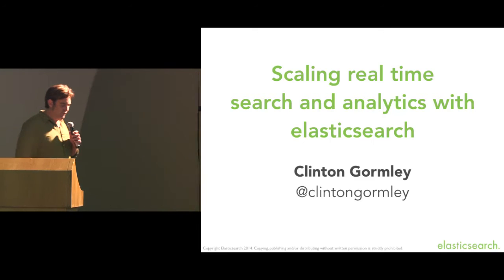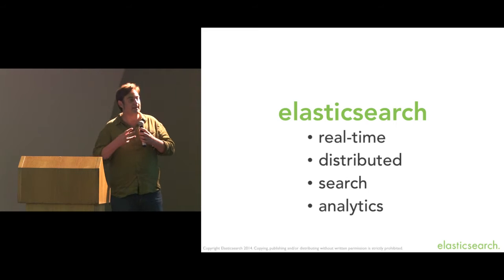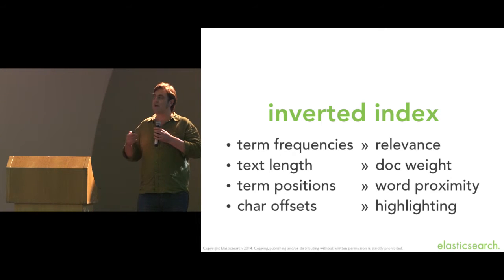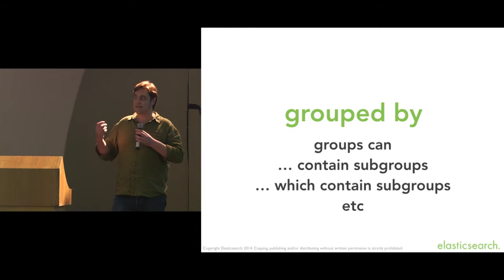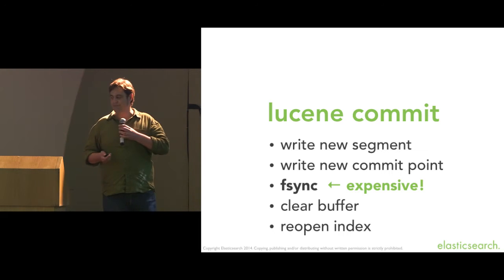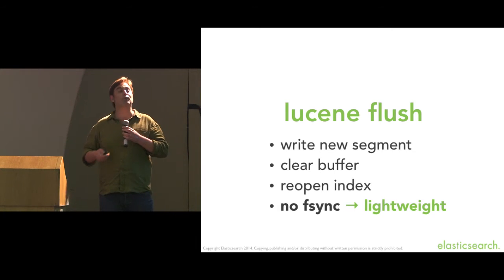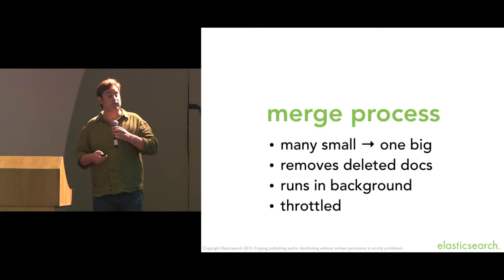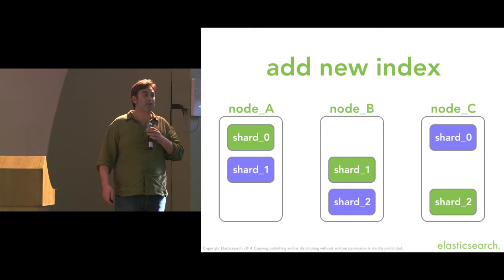Clinton Gormley - Scaling real time search and analytics with Elasticsearch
A look at the elements required by Elasticsearch to turn a simple inverted index into an auto-clustering, horizontally scalable real time search and analytics engine. The talk will start from first principles, explaining how an inverted index works, how to make an inverted index suitable for real time search, how to scale that out, how to add reliability and failover to the cluster, and design patterns to use the cluster most efficiently.

Clinton Gormley was the first user of Elasticsearch and wrote the Perl API back in 2010. When Elasticsearch formed a company in 2012, he joined as a consultant and the maintainer of the Perl modules. Now Clinton spends a lot of his time designing the user interfaces and writing about Elasticsearch, and is currently working on a book about it with O'Reilly Publishers. He studied medicine at UCT in Cape Town and now lives in Barcelona.